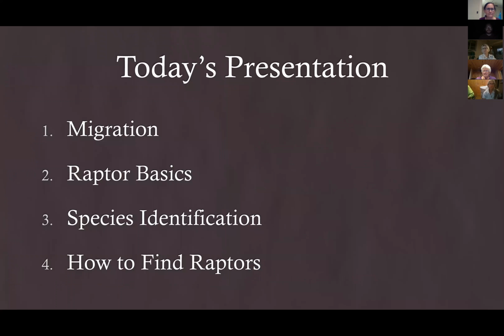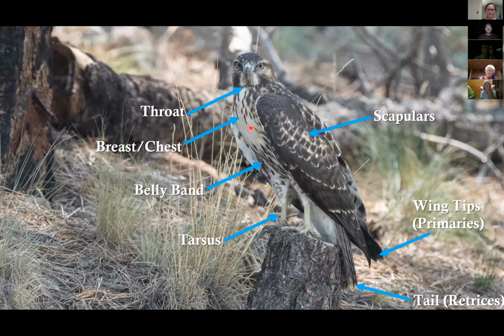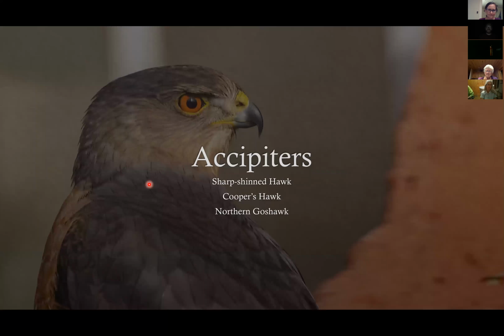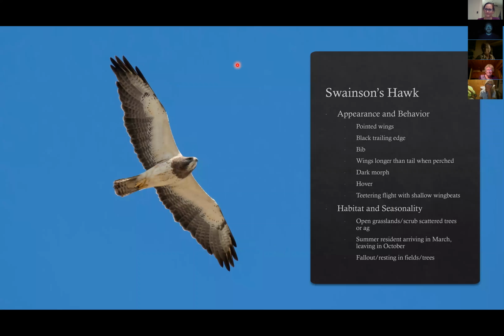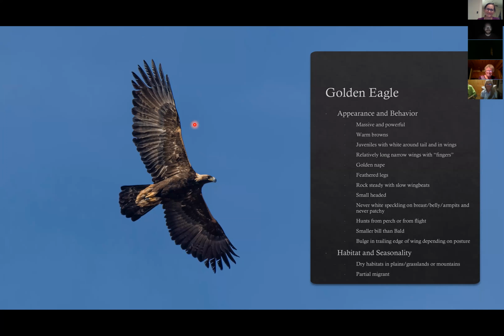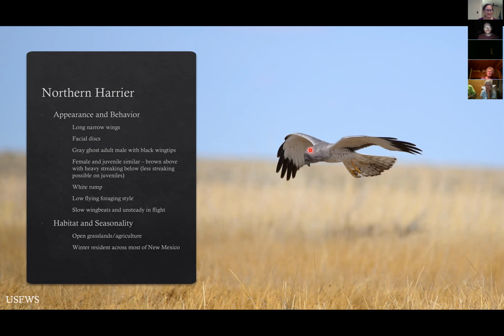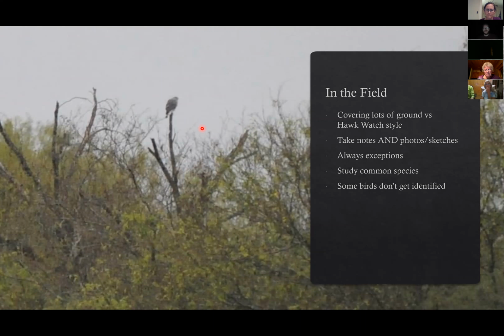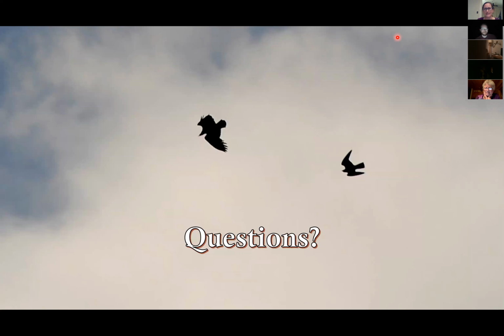Migratory Raptors of Southern NM, Oct 2020 program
Learn about raptors you may find in southern New Mexico, presented by professional bird guide Bryan Calk.

With about a dozen different species of raptor regularly occurring in southern New Mexico in winter, now is a great time to start brushing up on the field marks, habitat, range, and behaviors we use to find and identify each of them. While some of these birds are iconic and known even among non-birdwatchers, others are cryptic and elusive; only seen by those of us with the knowledge and patience to seek them out. This presentation is geared towards the beginner and intermediate level birders and will go over the basics of getting to know a little about each of the local members of this revered set of birds.